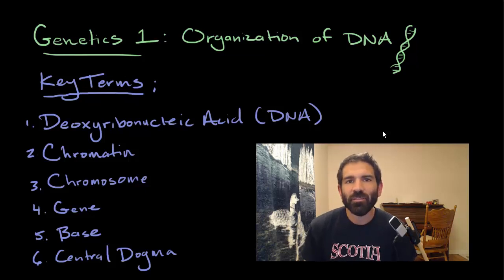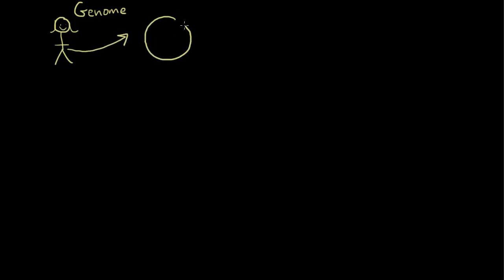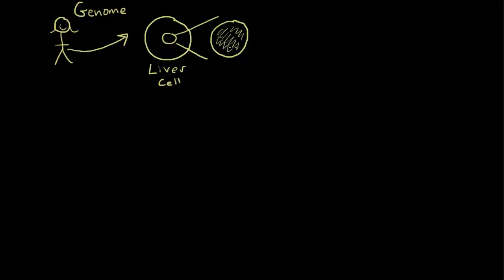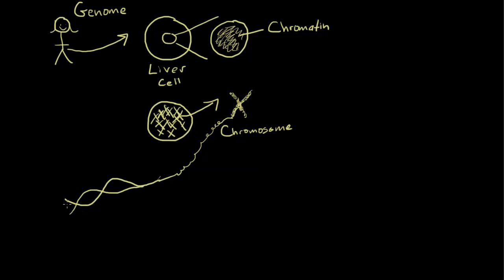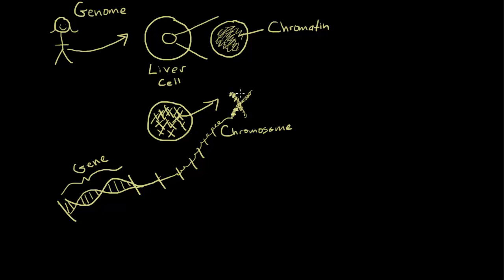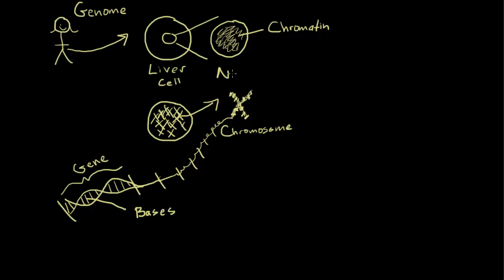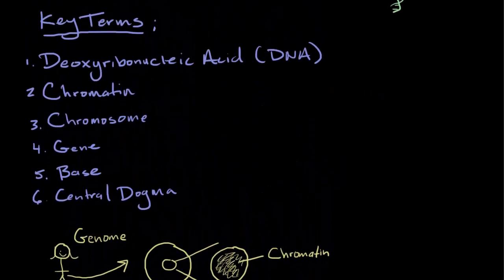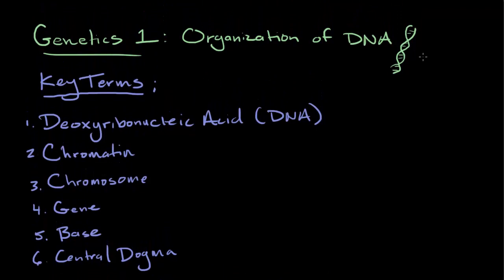Genetics 1 Organization of DNA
Mr. Judd covers DNA, Chromatin, Chromosomes, Genes, Bases, and the Central Dogma.